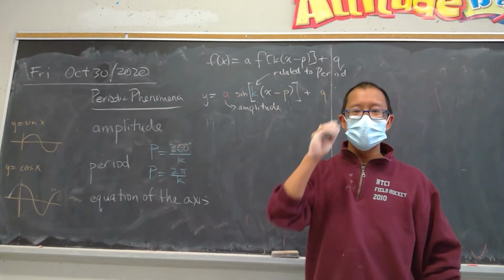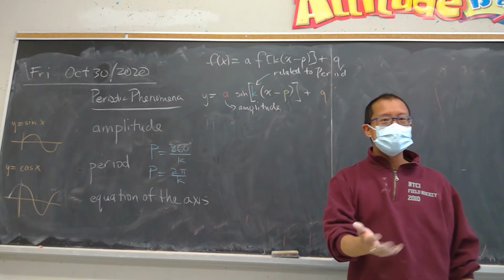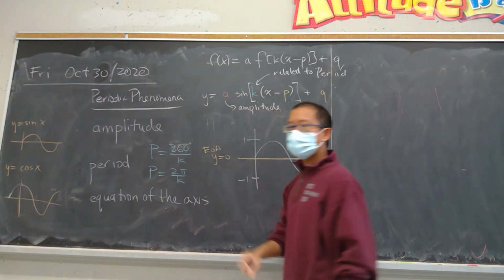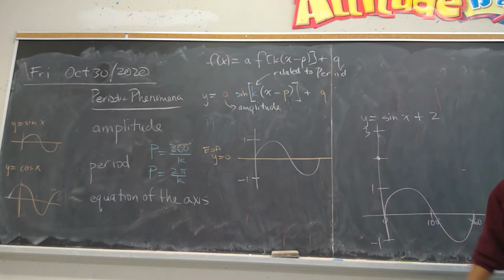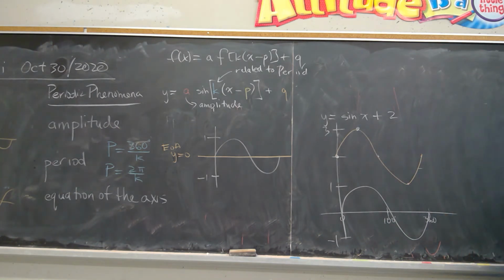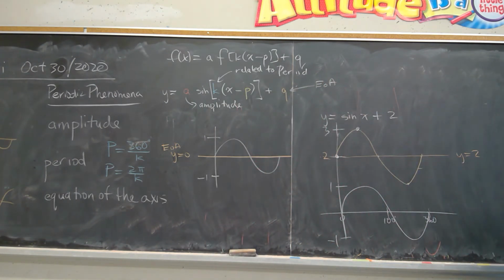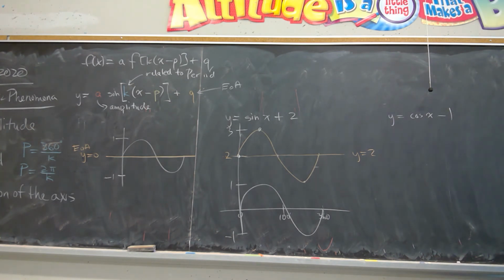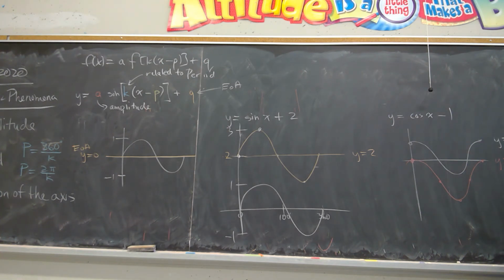Fri Oct 30 - MCR3U3 - Periodic phenomena q equation of axis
Equation of the axis (midline) and "q"